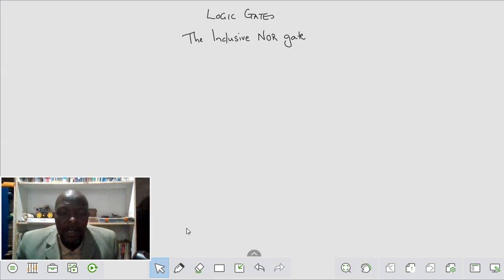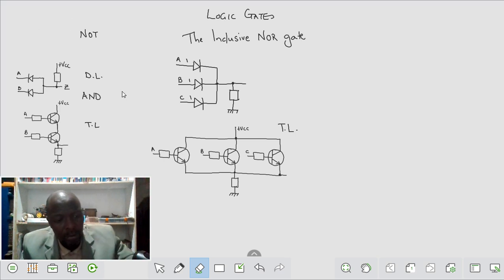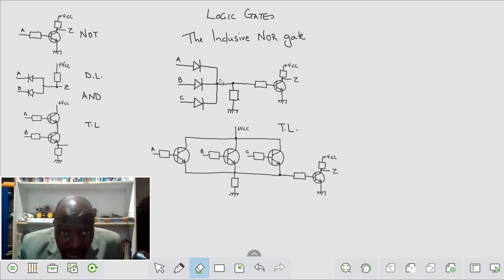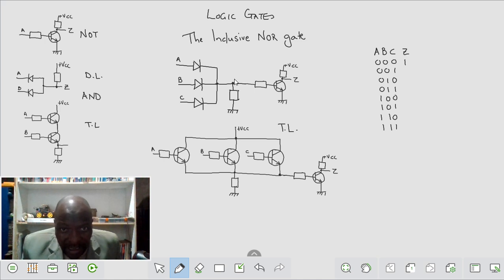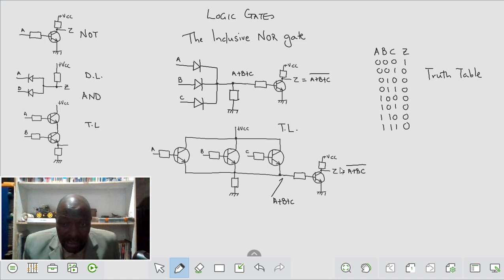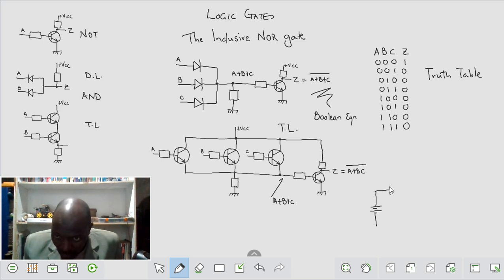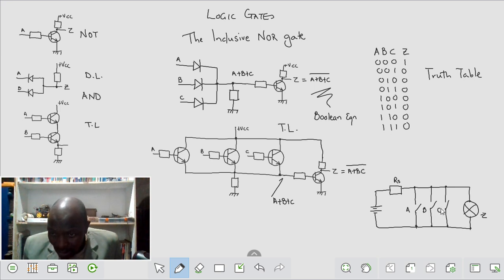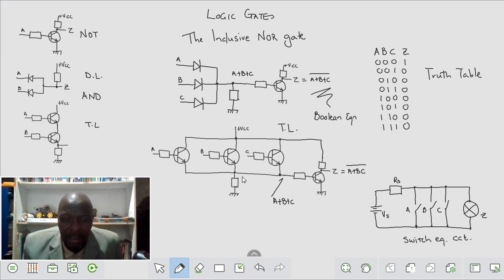05. Logic Gates. The NOR Gate